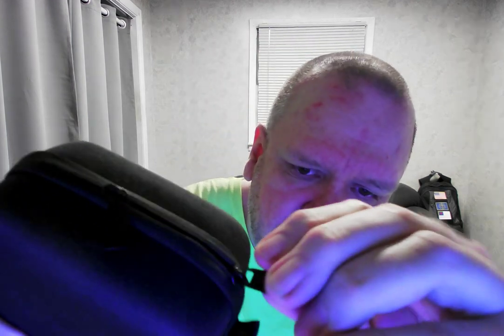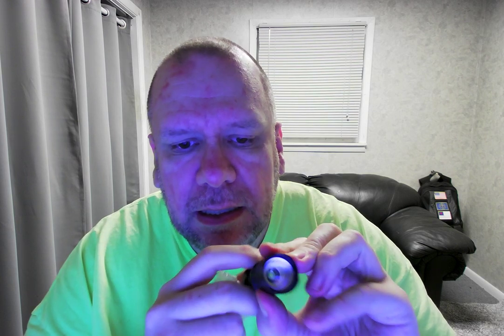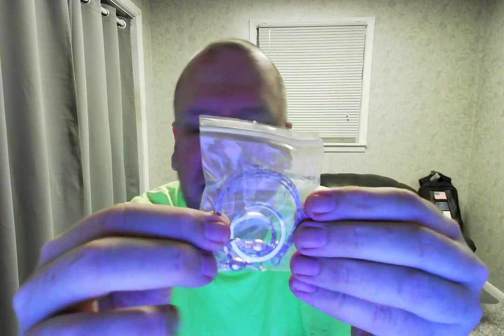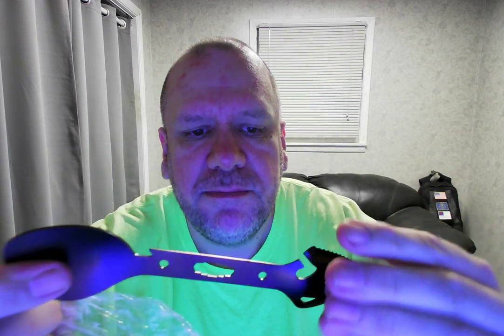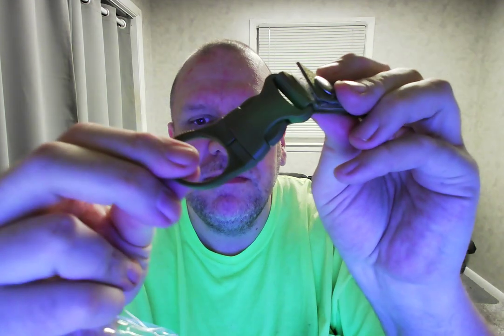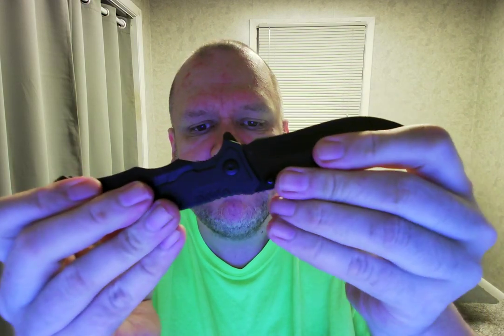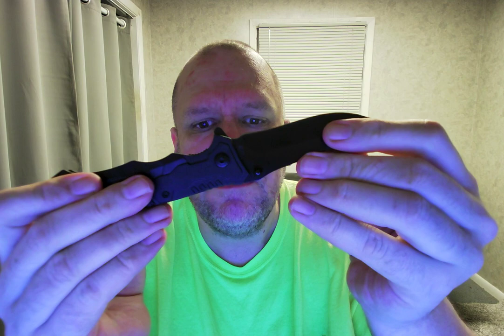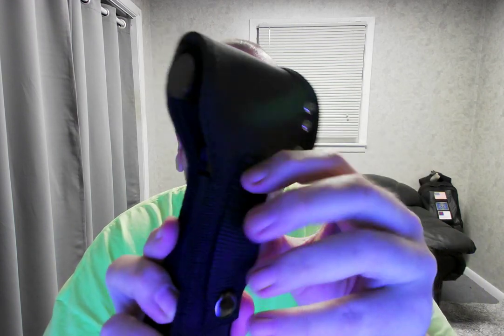Amazon Vine reviewer Randall M. Rueff (K9RMR) gets to work reviewing items on 3-16-2022 A.D. (14)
Randall M. Rueff - K9RMR
P.O.Box 412
Taylorsville, Indiana 47280
U.S.A.